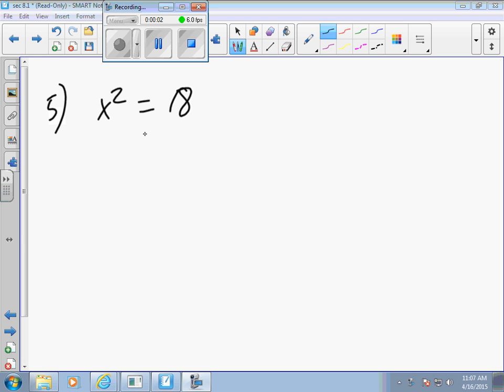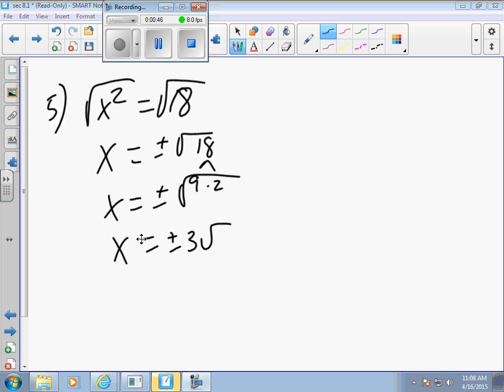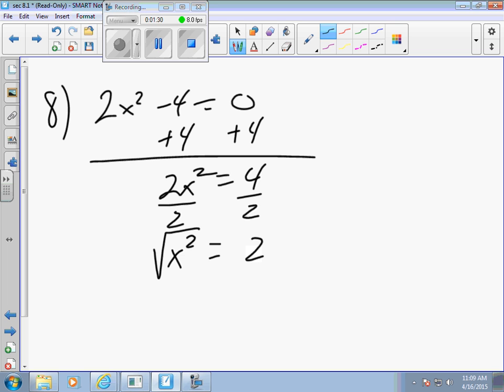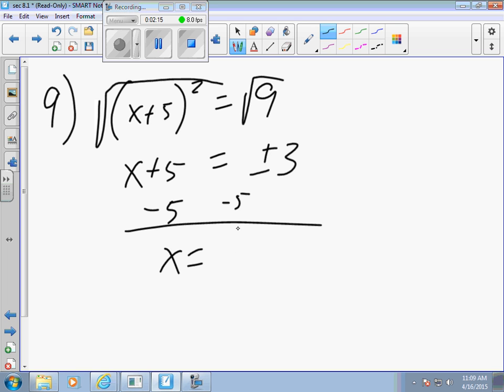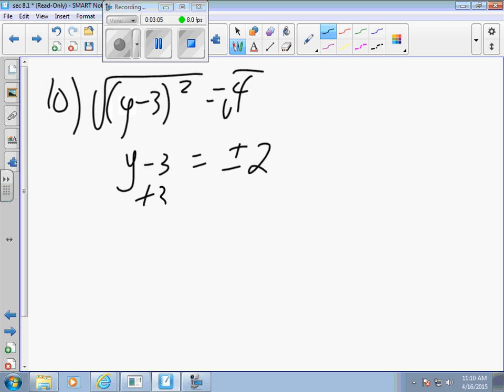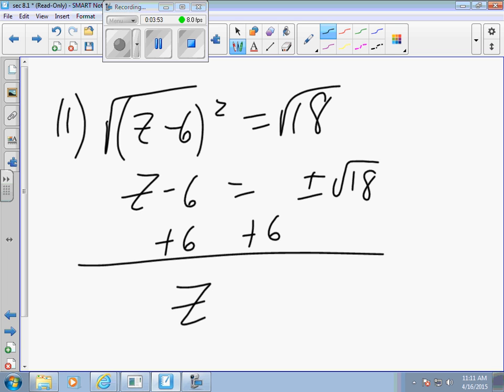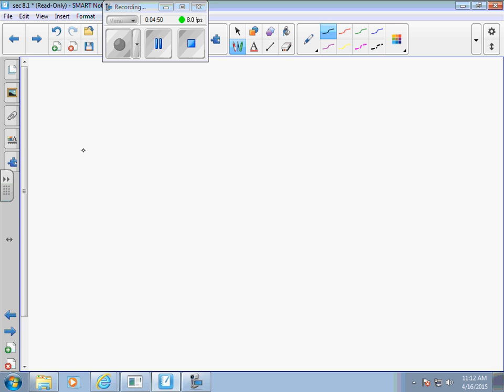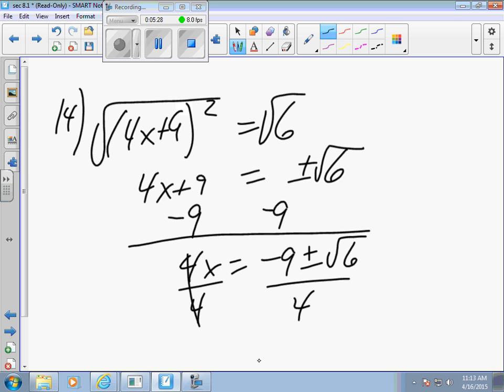sec 8.1 questions 5, 8, 9, 10, 11, 12, 14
Questions for section 8.1 in Intermediate Algebra.